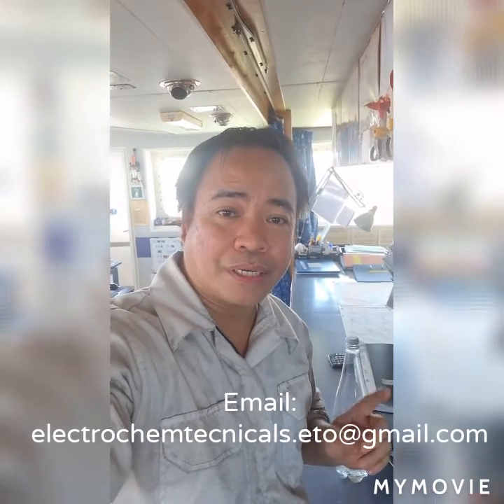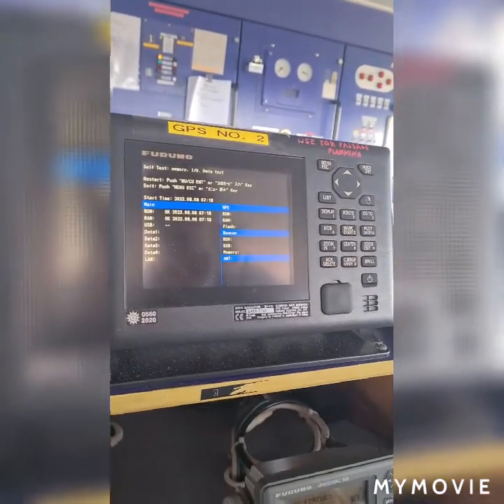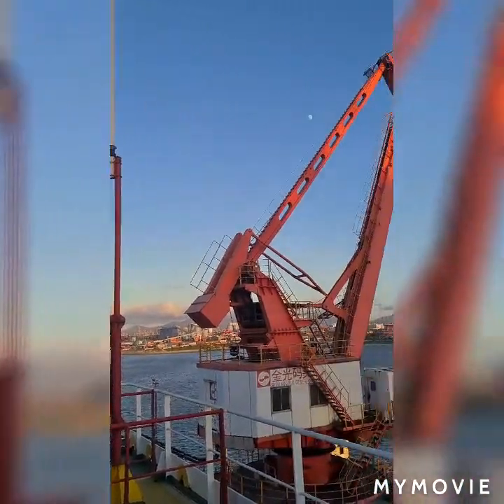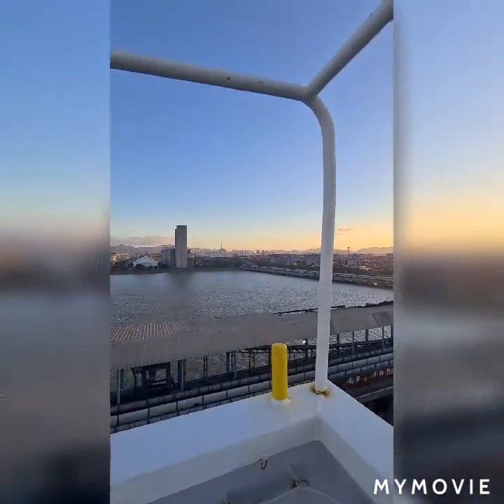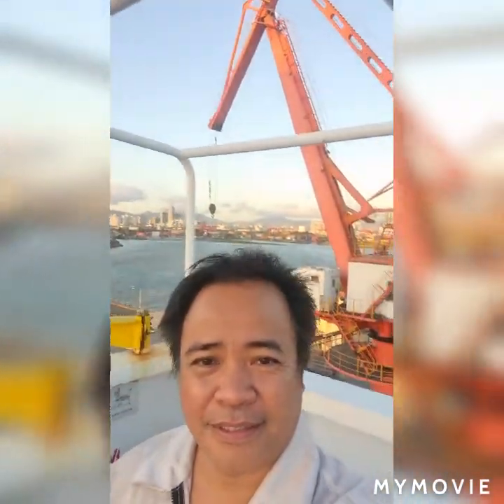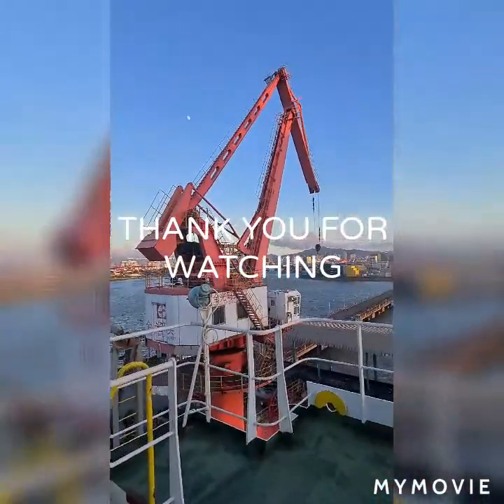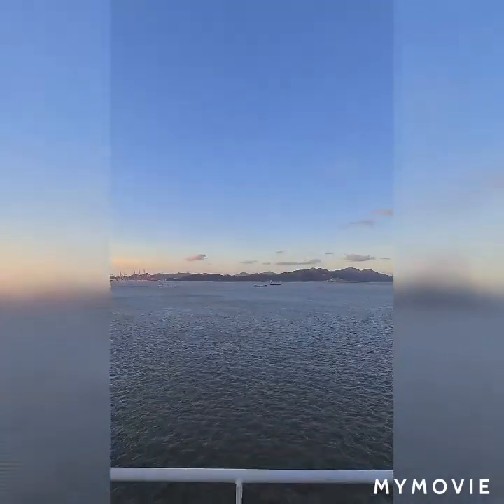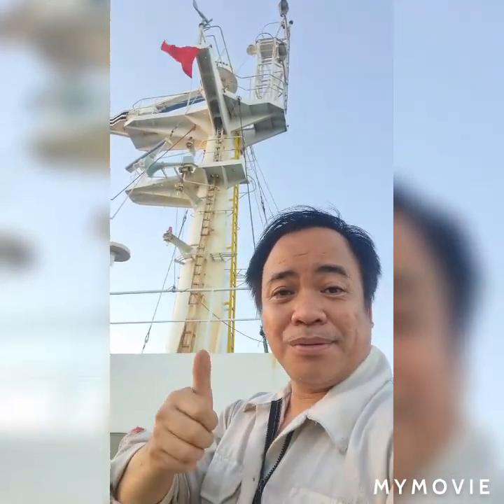GPS TESTING GLOBAL POSITIONING SYSTEM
This video shows how to do GPS testing